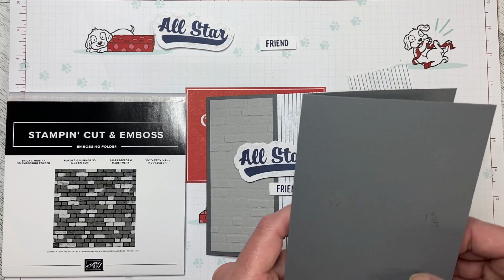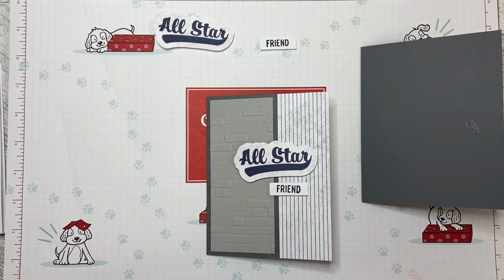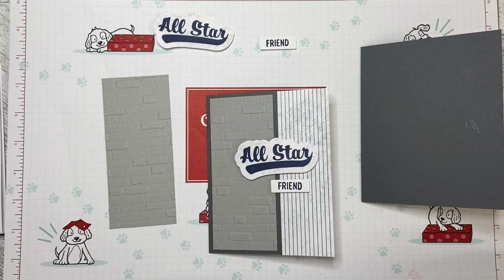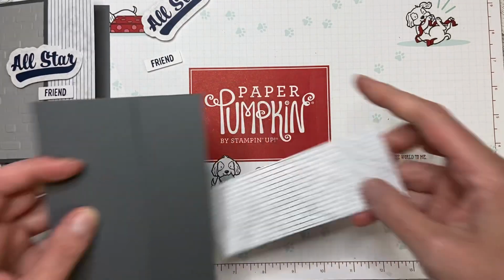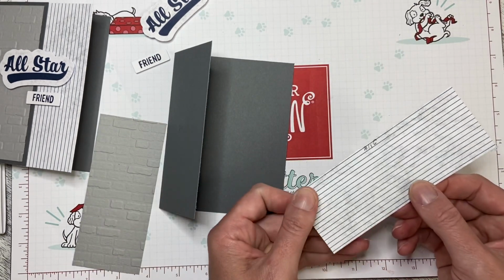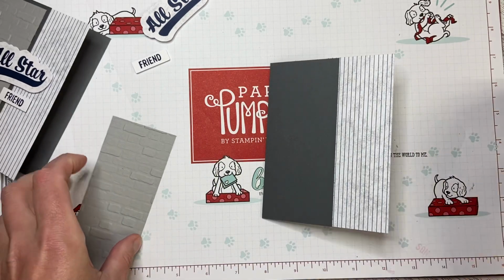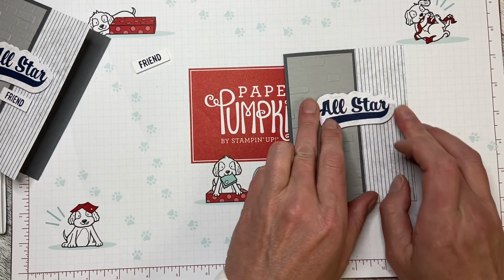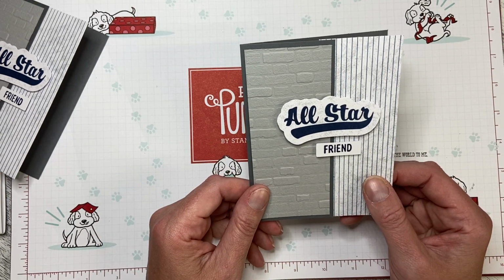Paper Pumpkin May 2021 Outside the Box Friend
The May Paper Pumpkin kit, Batter Up, knocks it out of the park with fabulous die cuts and a versatile stamp set you will reach for again and again.